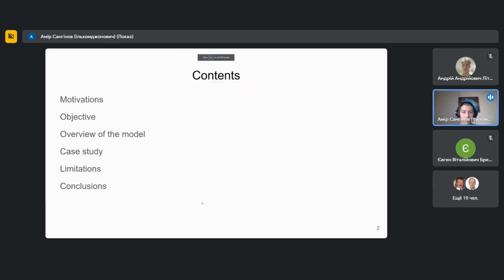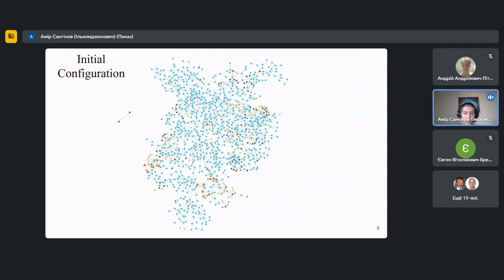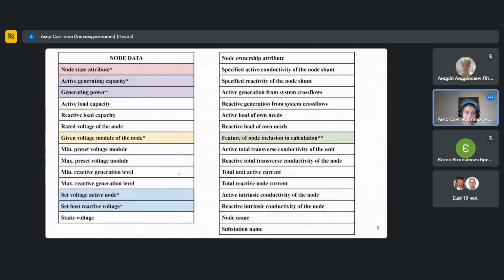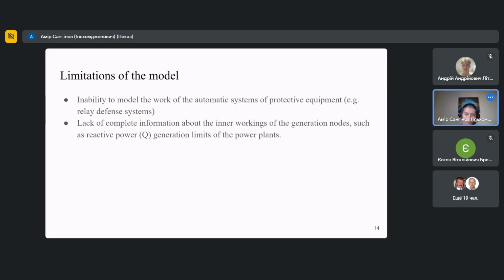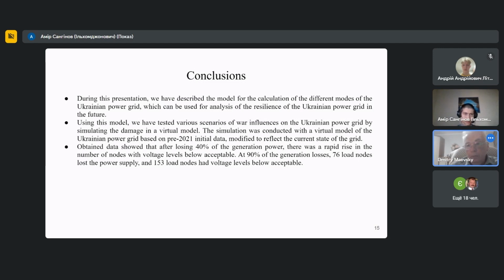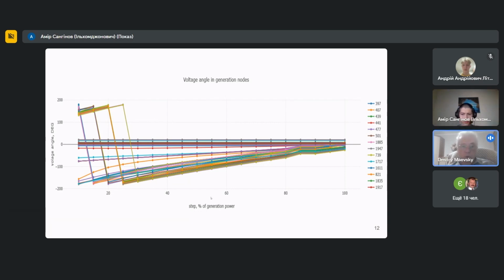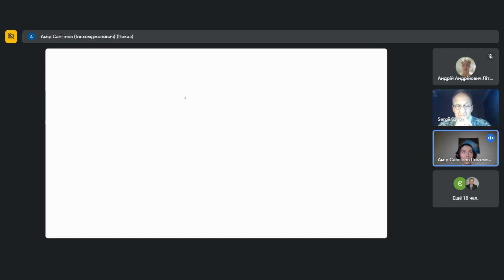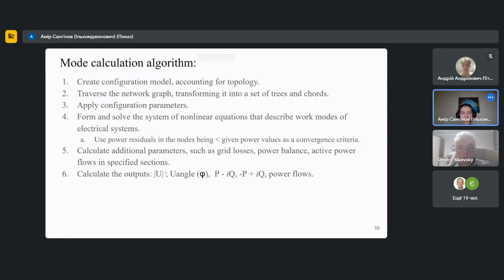DESSERT'2023 Conference. S3.2. Resilience of Ukrainian energy system behavioral simulation ...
13th International IEEE Conference Dependable Systems, Services and Technologies DESSERT'2023, 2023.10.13

S3.2: DiT4SMRSS 2 (Digital Technologies for SMR Safety and EPS Development

Resilience of Ukrainian energy system: behavioral simulation of the war influence